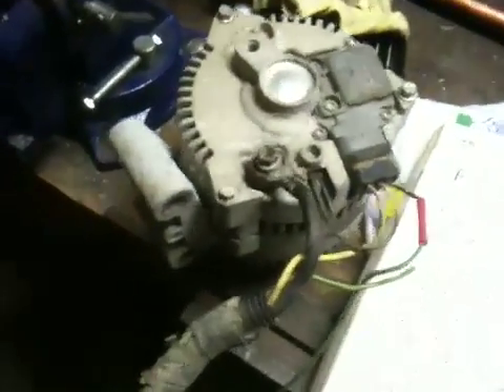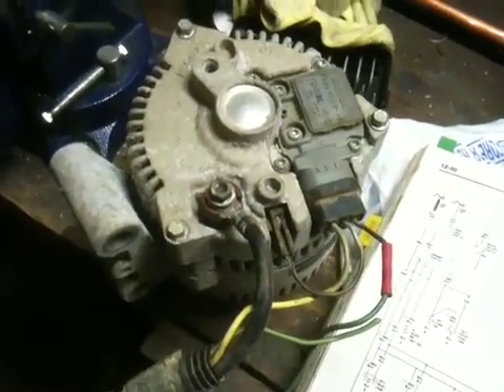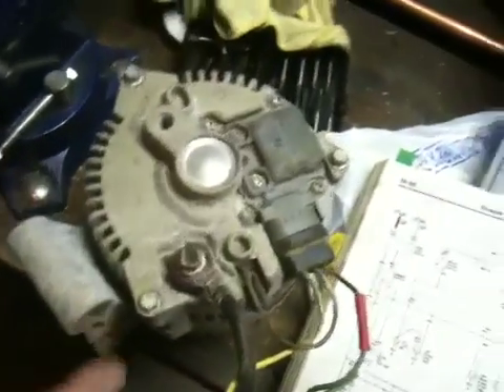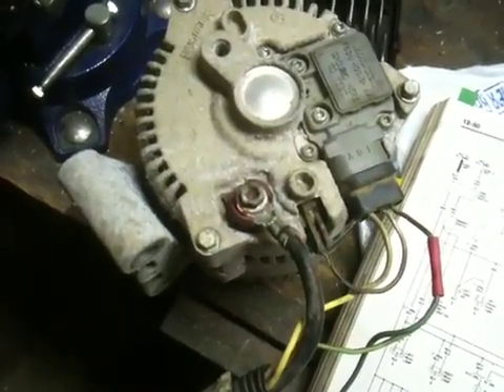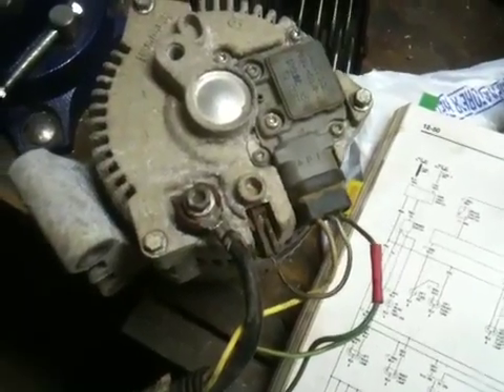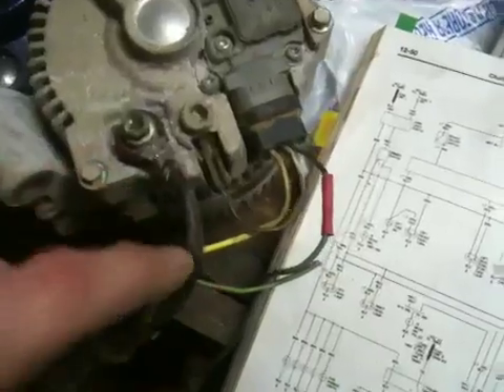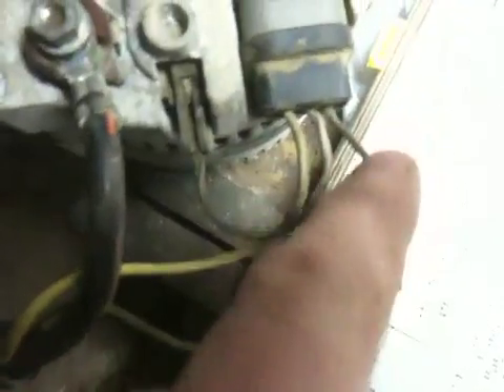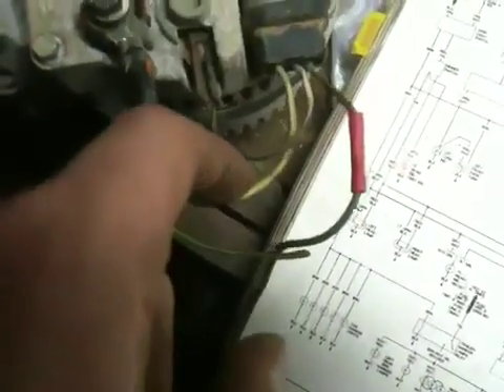Ford alternator wiring questions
I'm trying to figure out how to wire an alternator from a 1992 e150 into a 1990 f150.